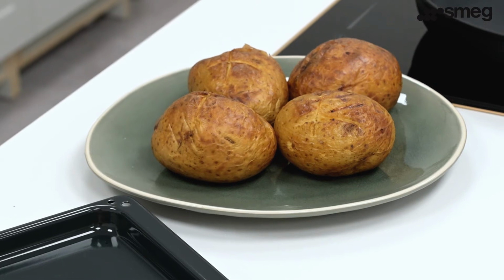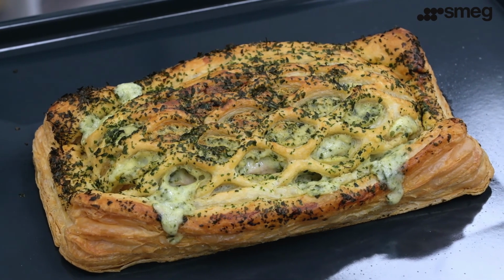How to Use the SpeedwaveXL Combi Microwave | Smeg Built-in Ovens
Discover the other cooking functions that the Speedwave Microwave has and how to receive maximal results.

For detailed instructions for a specific model, please refer to your instruction manual.

If you need help or assistance with your product, please visit our self-help service